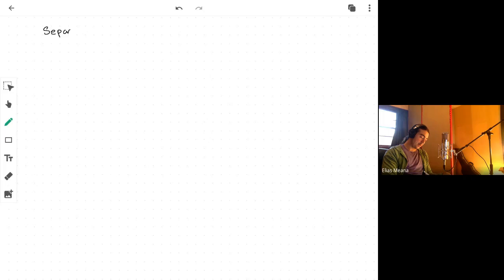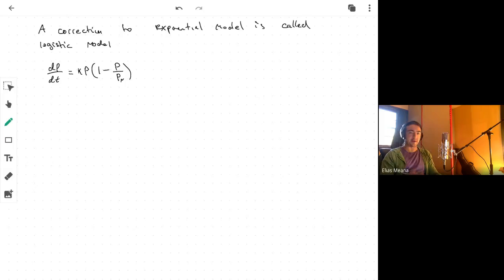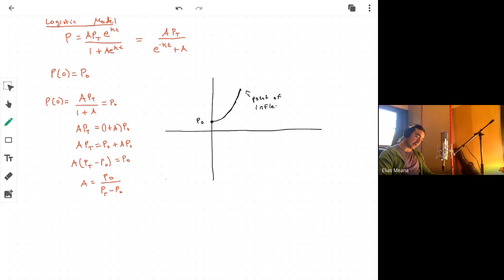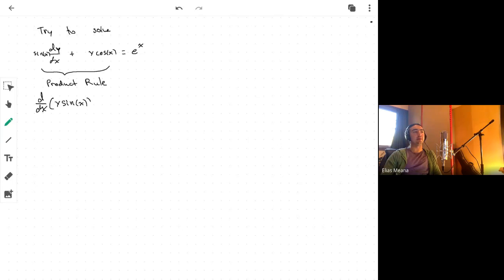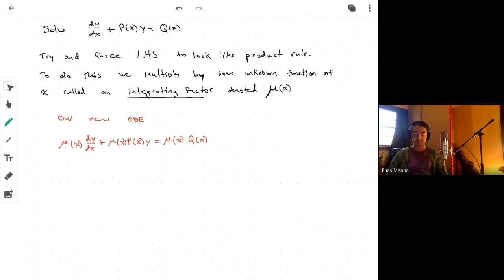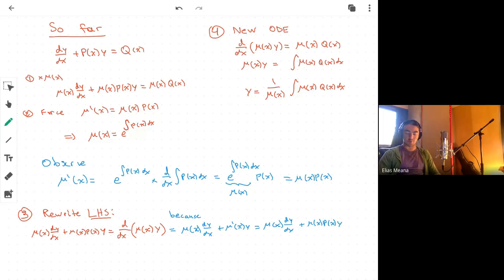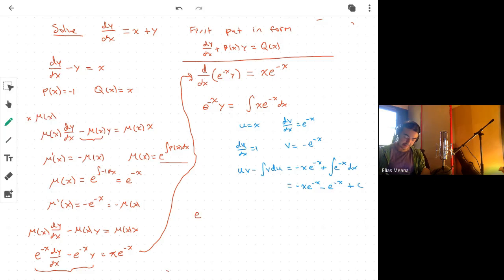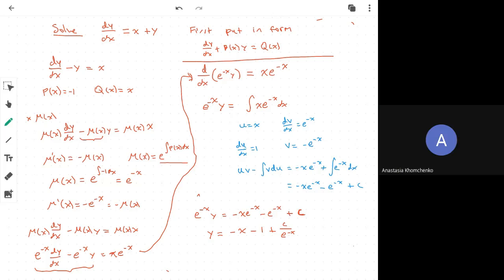First Order ODEs 2 Introduction to Integrating Factors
Example lecture from Edexcel Further Mathematics F2 Curriculum